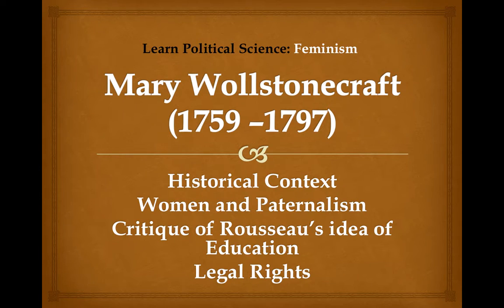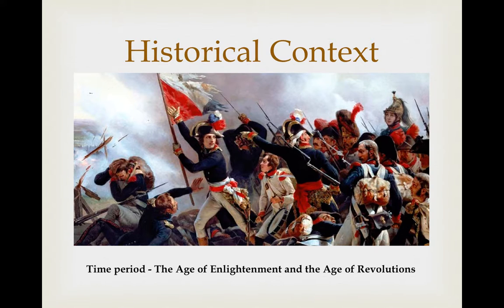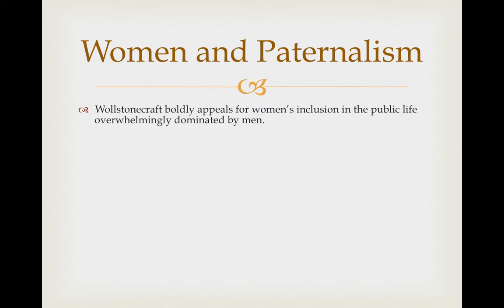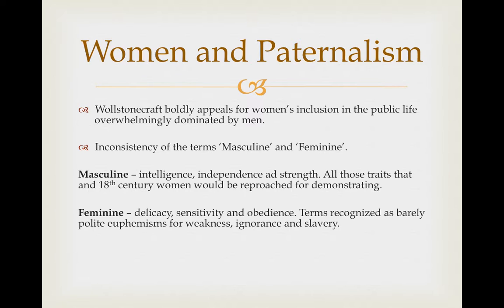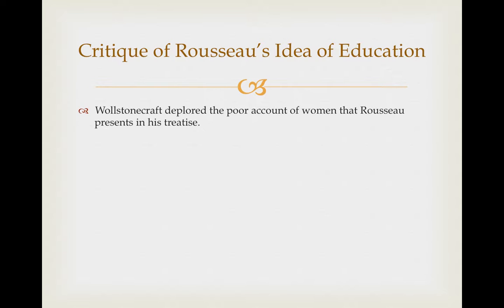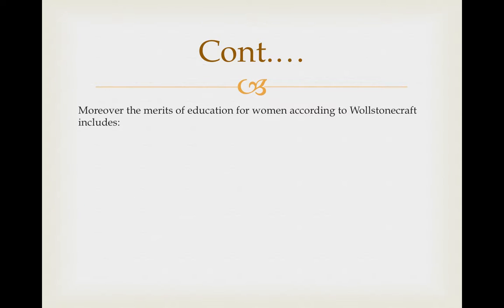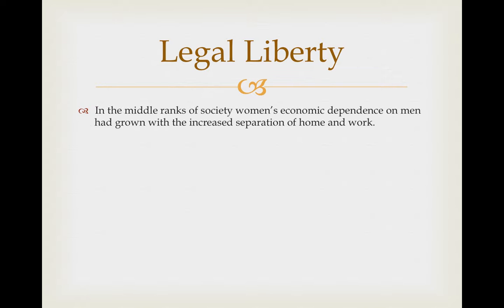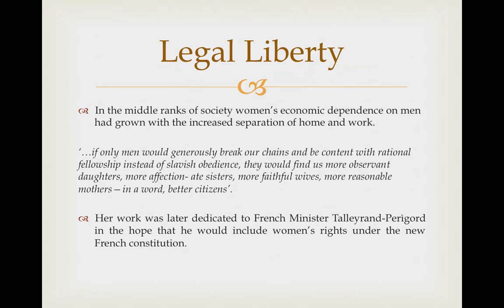EP - VIII. Mary Wollstonecraft (1759 -1797)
Mary Wollstonecraft - A Vindication of the Rights of Women (1792)

- Historical Context
- Women and Paternalism
- Critique of Rousseau's Idea of Education
- Legal Liberty

*Links*